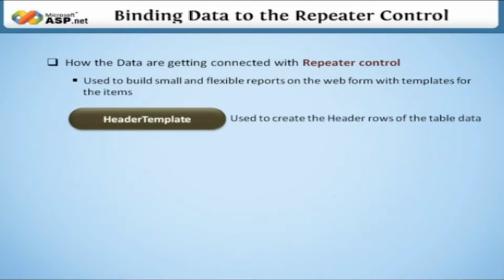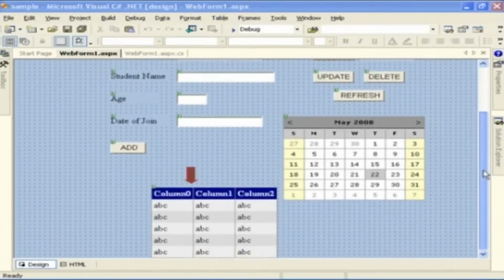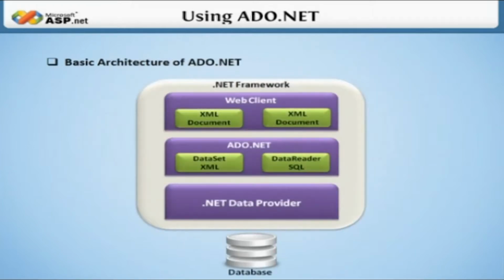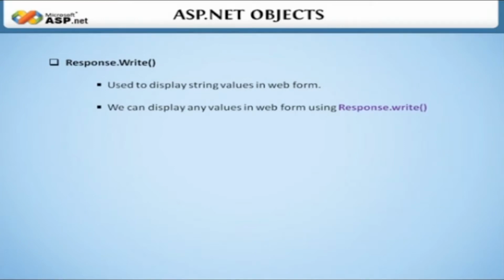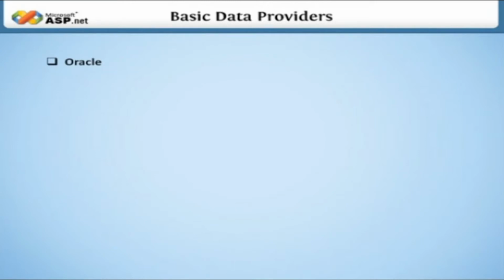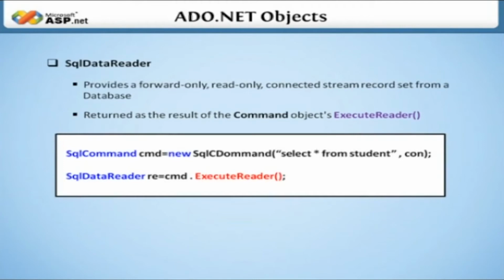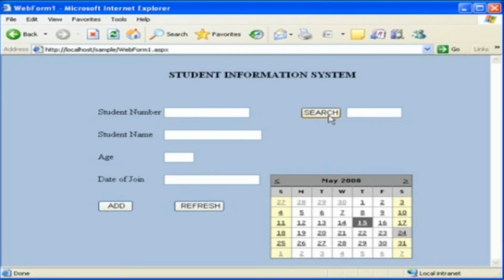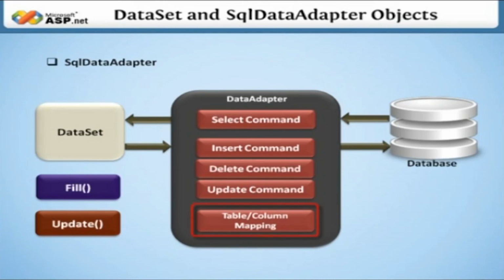Using ADO.NET || Learn ASP.NET in English || Tutorial for Beginners